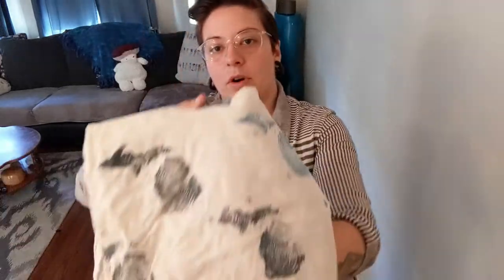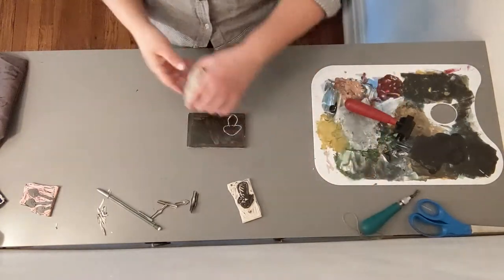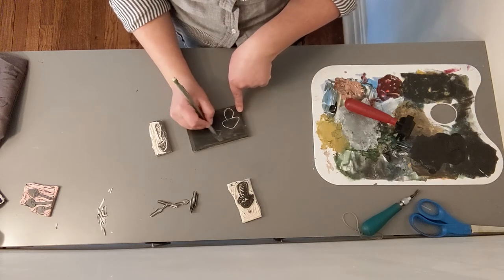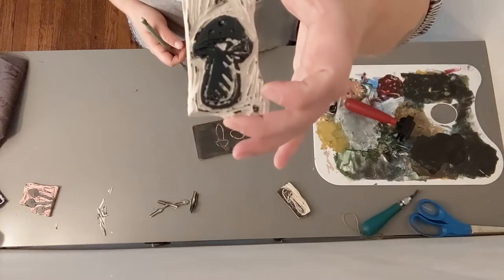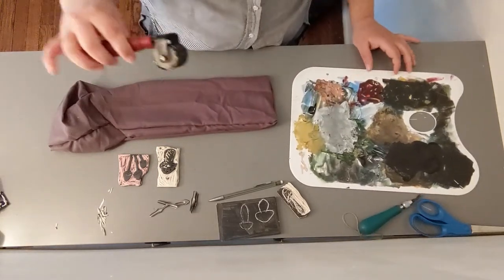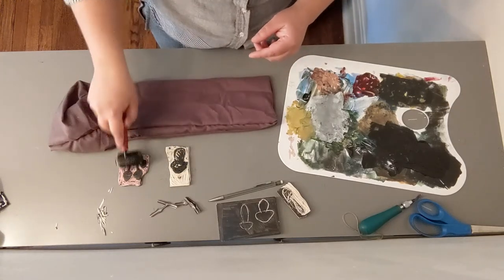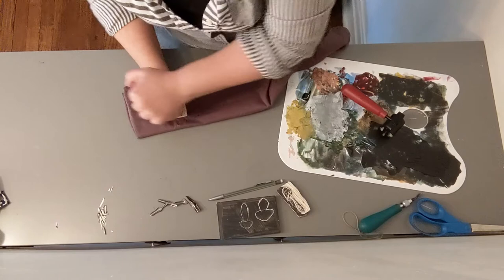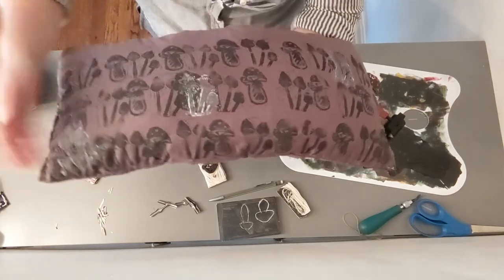Stevie's Casual Crafting Printing Fabrics with Rubber Stamps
Learn to carve your own rubber stamps from eraser blocks and print fabrics at home. Rubber stamps are a great craft that can be reused on a variety of projects from cards, magnets, posters and more.

I am printing a hand-sown throw pillow made from reclaimed pillow cases   and printed with mushrooms. This is a cheap and easy way to decorate your home with materials you already have at home.